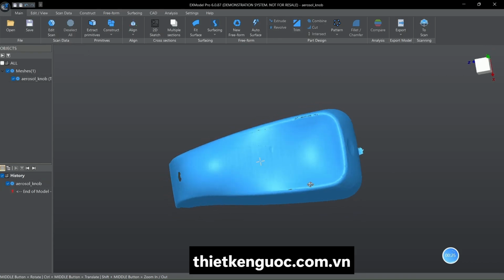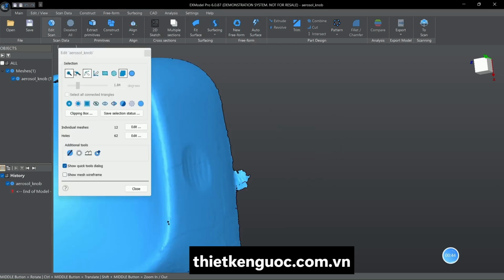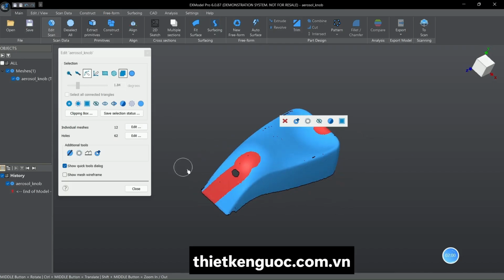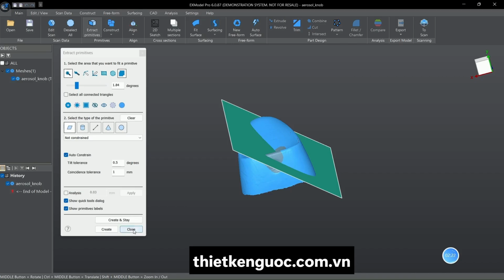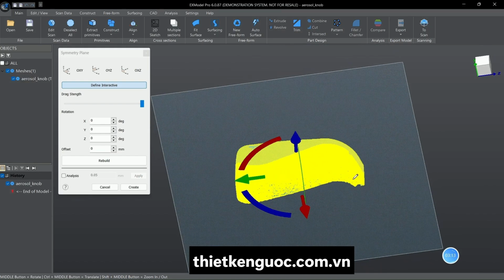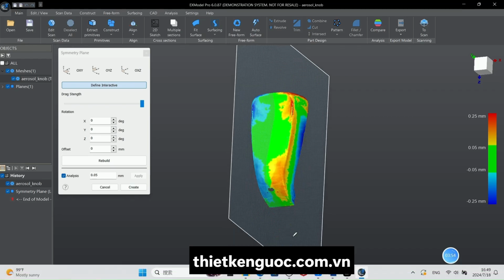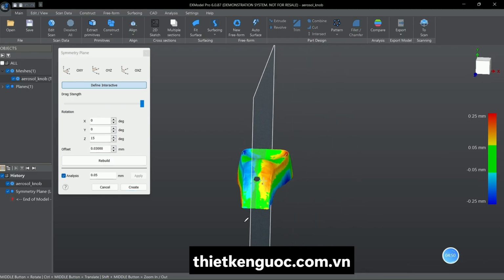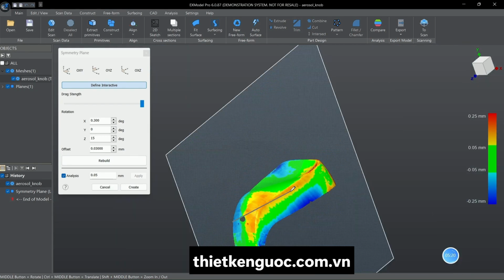Lession 7: Symmetric plan Thiết kế ngược với exmodel thiet ke nguoc thiết kế ngược